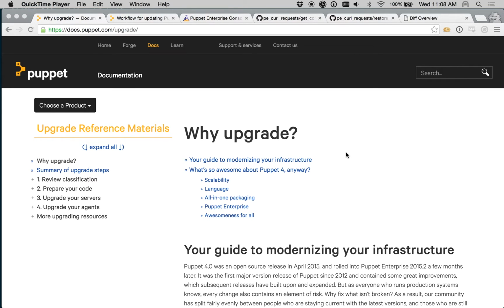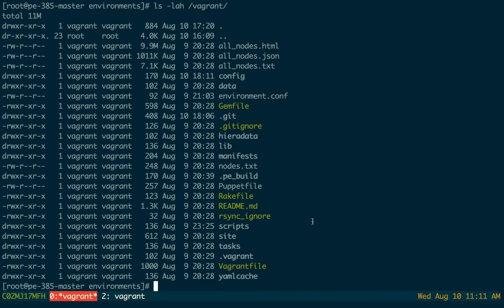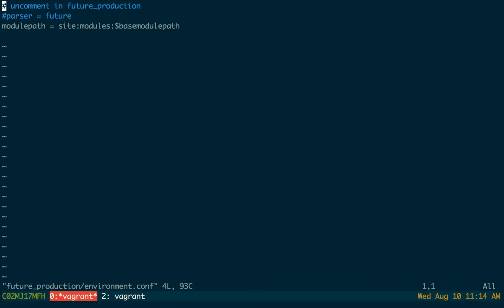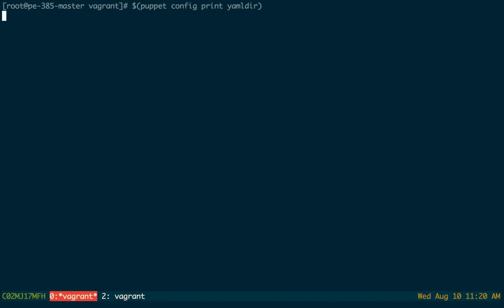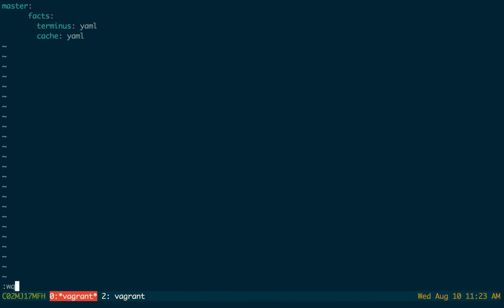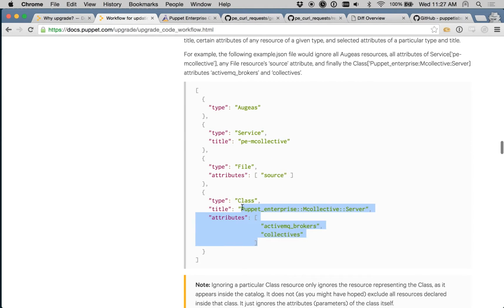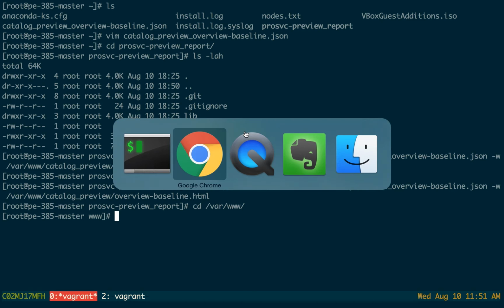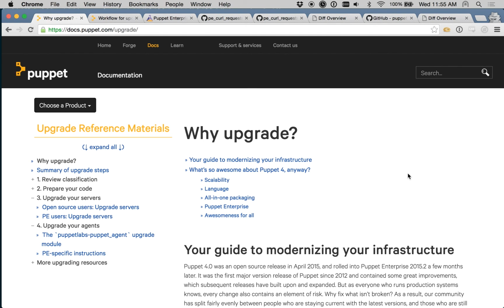Upgrading to Puppet Enterprise 2016.x: Step 2 - Prepare Your Code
If you’re running Puppet Enterprise 3.x, you probably have questions about how to upgrade safely and quickly. In this video series, we’ve distilled the process down to four main steps. First you’ll need to prepare your codebase. Once your modules are good to go, upgrade or migrate your server-side components. Lastly, get your agents upgraded with a staged rollout and enjoy the shiny goodness.